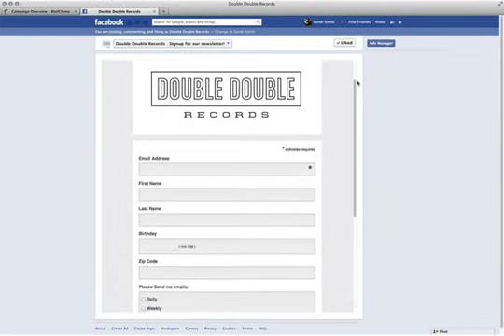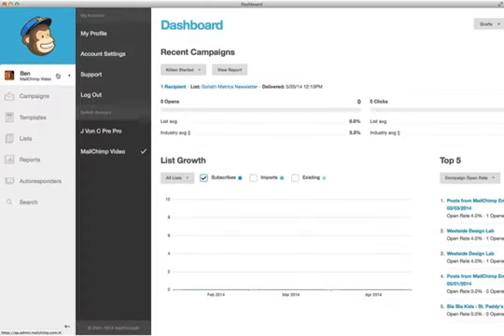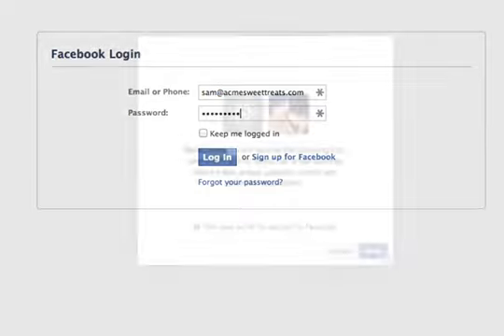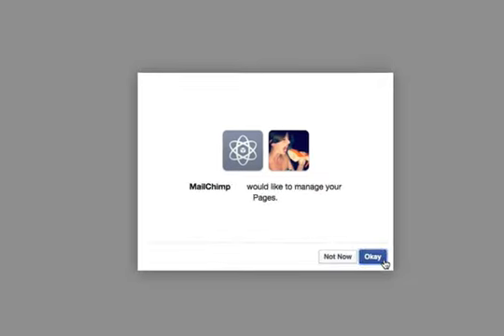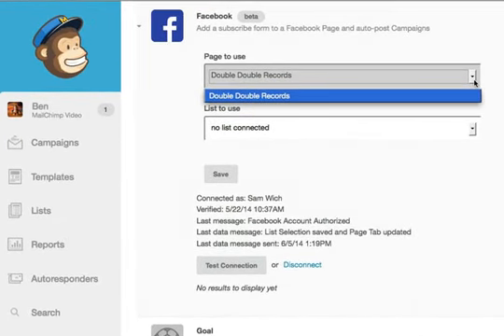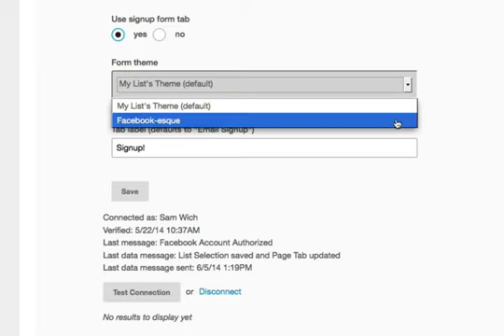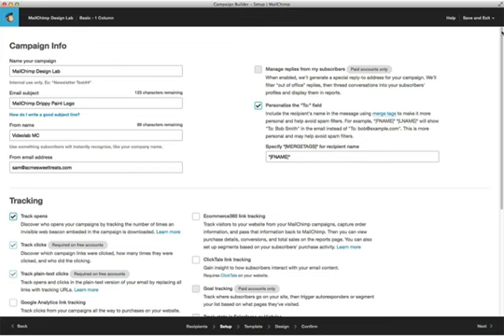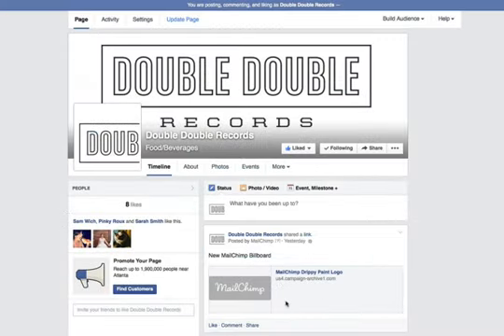How to Add a MailChimp Web Form to Facebook Page